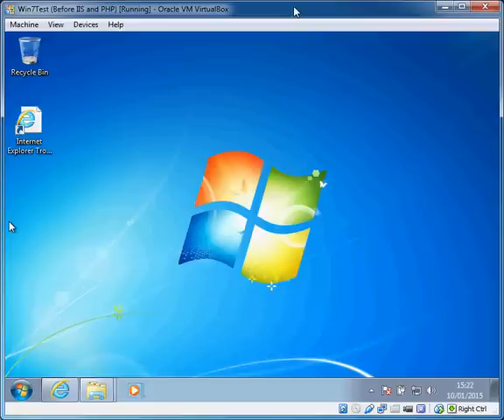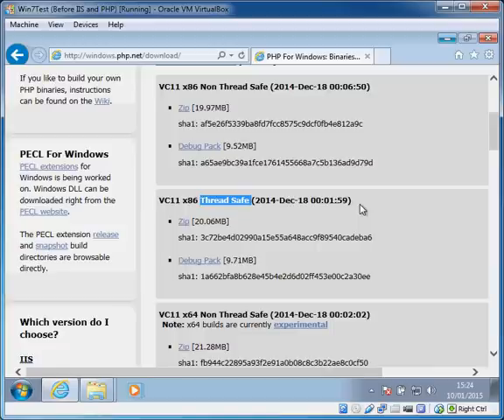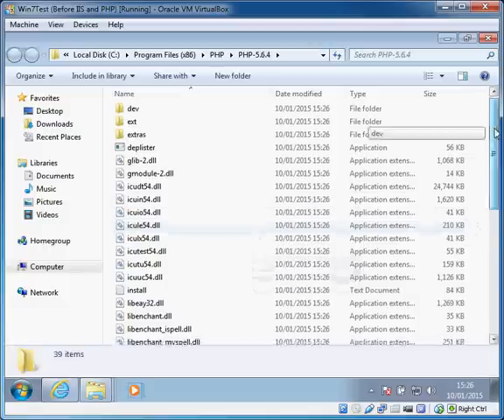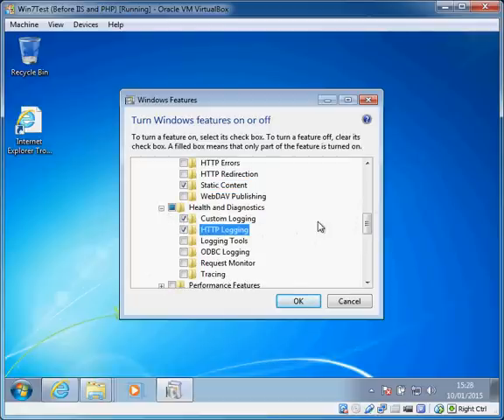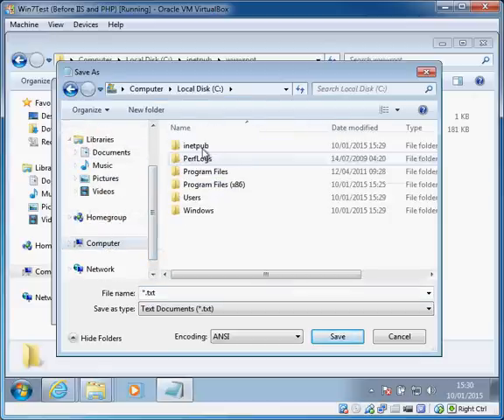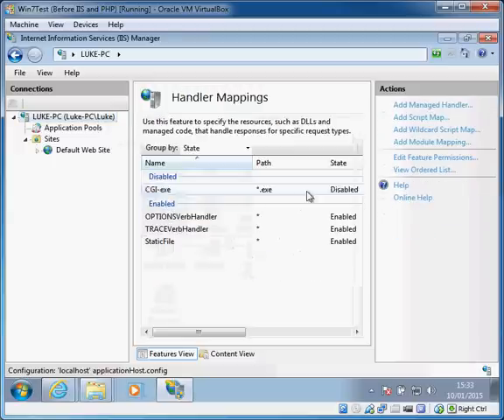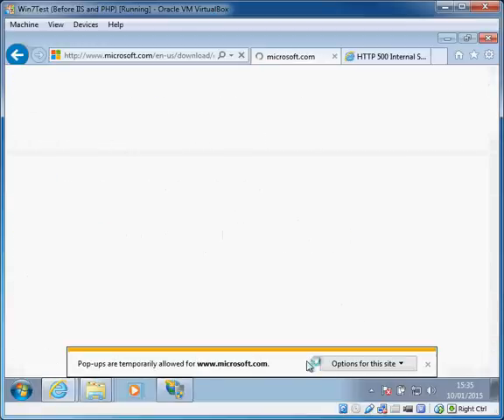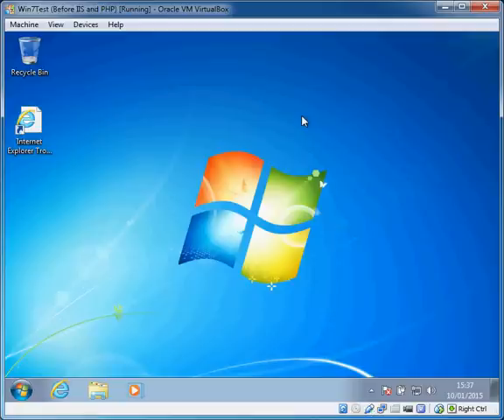Installing PHP 5.6 on Windows 7 with IIS7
This video shows an installation of PHP 5.6 on a fresh install of Windows 7 including installing and configuring IIS7. There are some delays due to User Account Controls and waiting for IIS to install but I don't currently have the tools to edit the video.